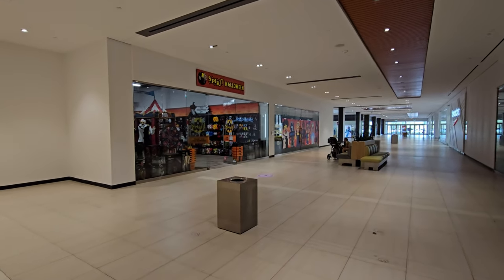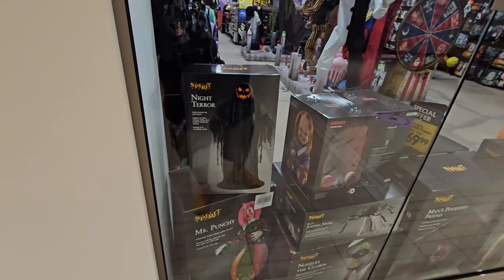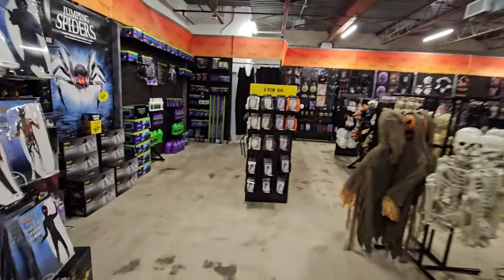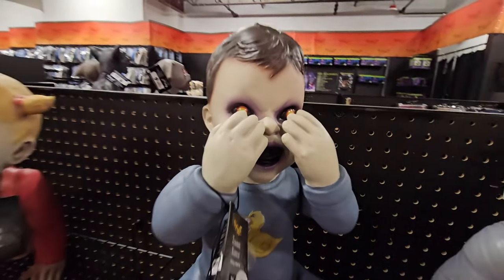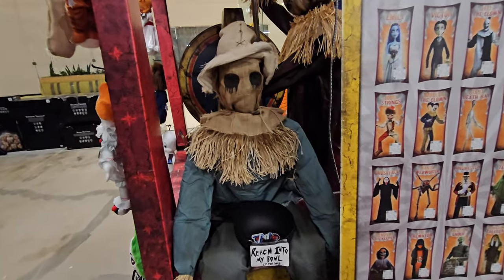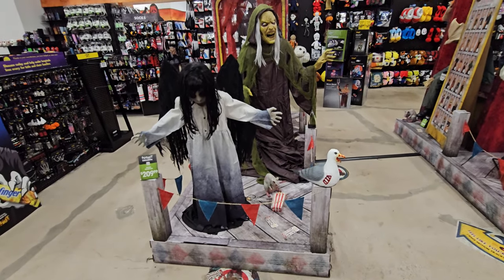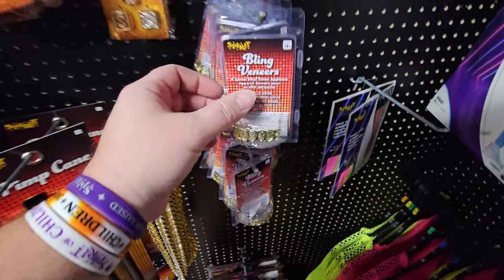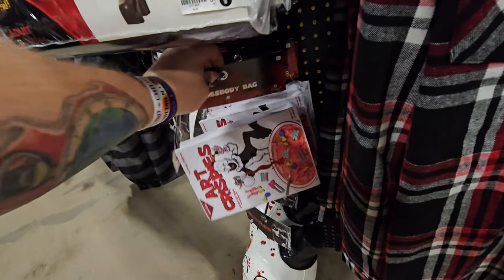SPIRIT HALLOWEEN 2024 INSIDE PEN CENTRE MALL ONTARIO CANADA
THIS MALL IS AWESOME! Today we are checking out the Spirit Halloween store inside the Niagara Falls Pen Centre Mall in Ontario Canada located at
221 Glendale Avenue
St Catharines, ON L2T 2K9